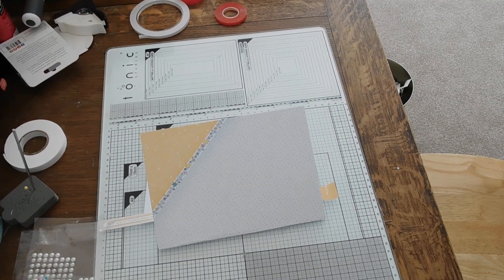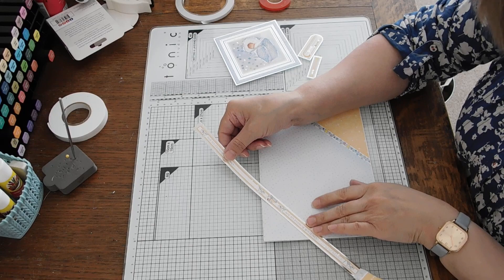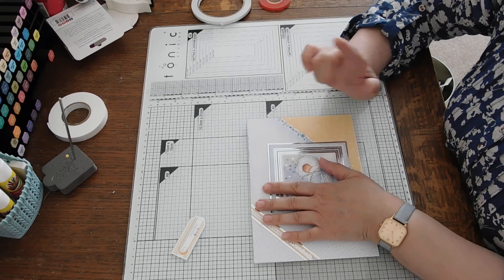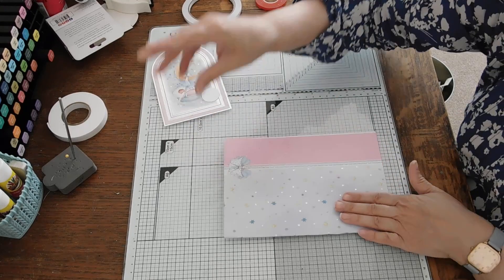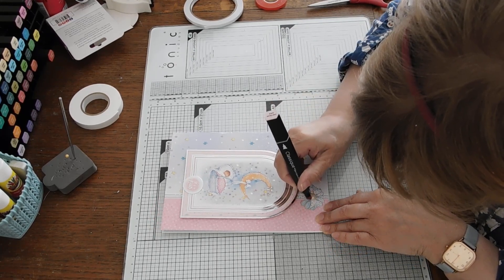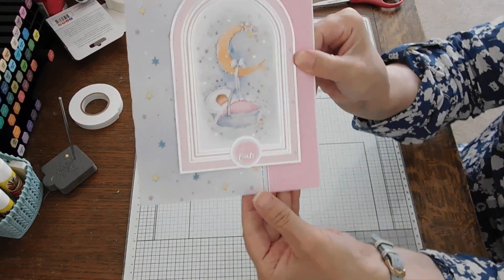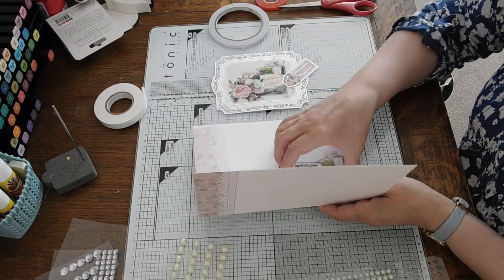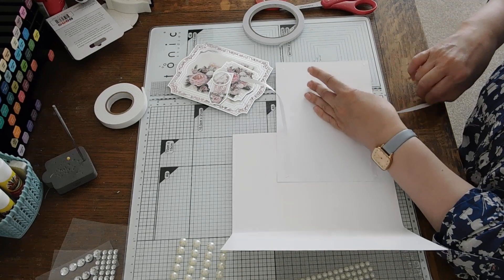Crafty cardmaking wk 6 I think - simple A5 cards